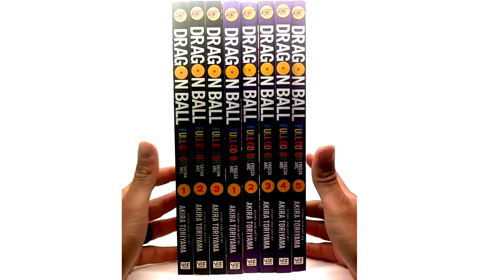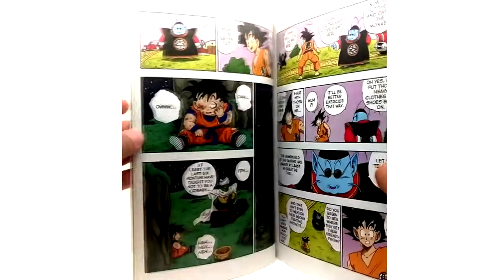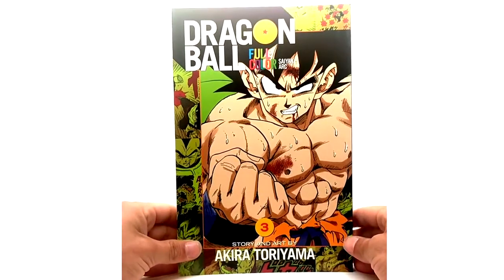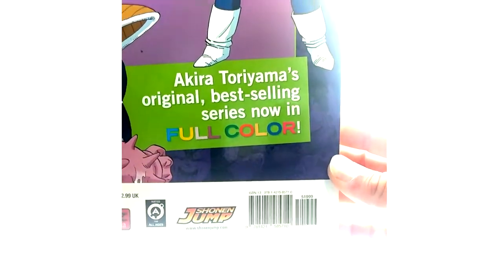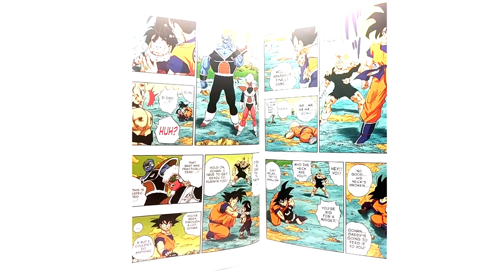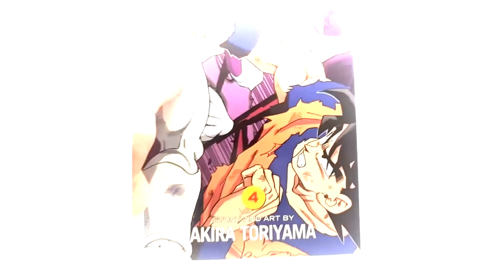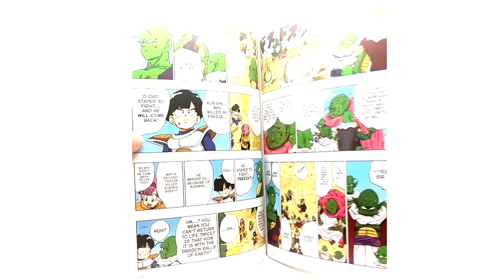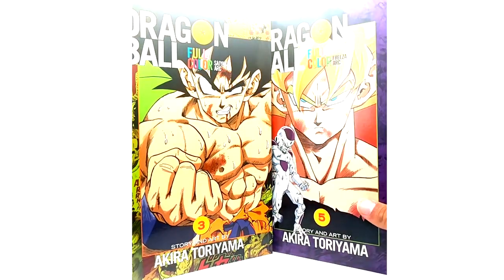Dragon Ball Z Full Color Manga (Saiyan/Frieza Arc) | Product Review #26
HEYYYY we are doing stuffssss. Dragon ball full color manga review!